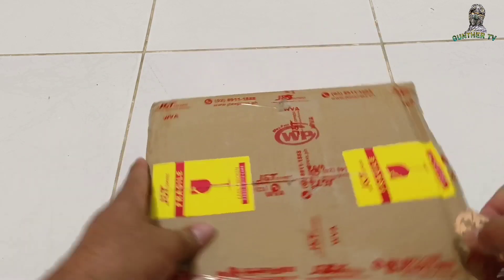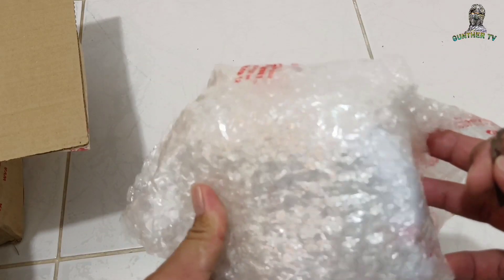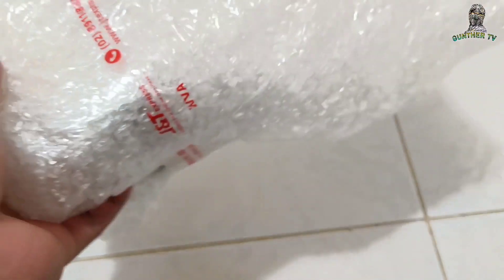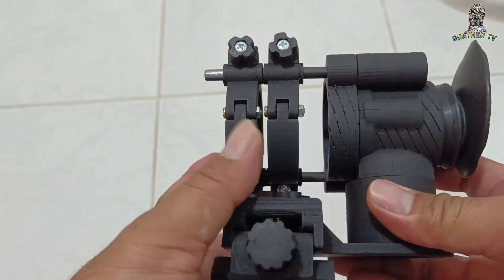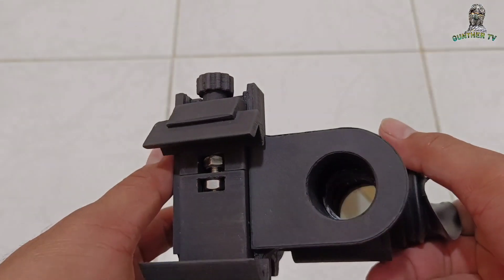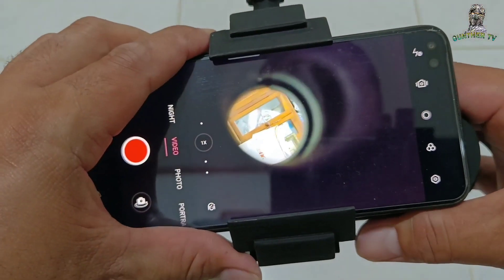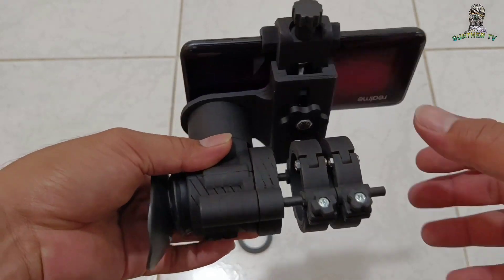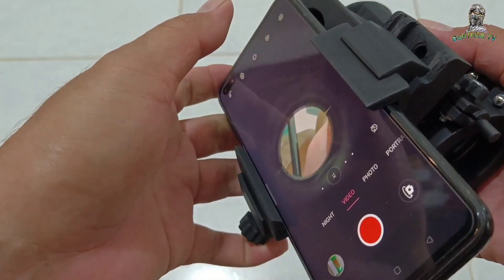SIDESHOT (SIDEKICK) CELLPHONE MOUNT FOR SCOPECAM NO. 1 LEADING BRAND IN THE PHILIPPINES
ito naman Ang link ng YouTube Channel kung saan lahat ng order Dito tenitest bago ipadala sa buyer 👇